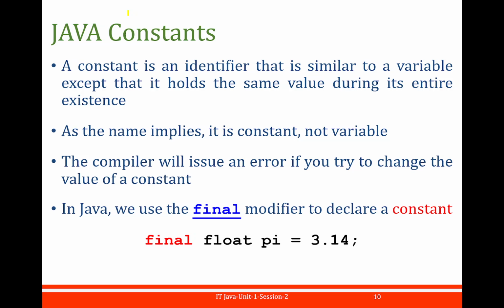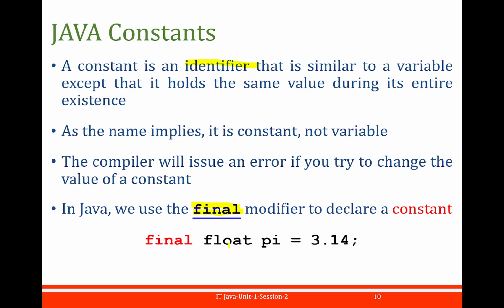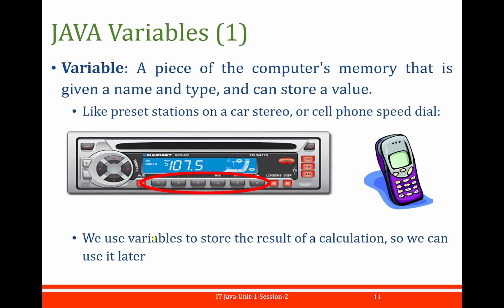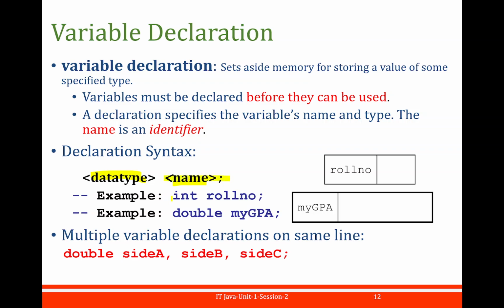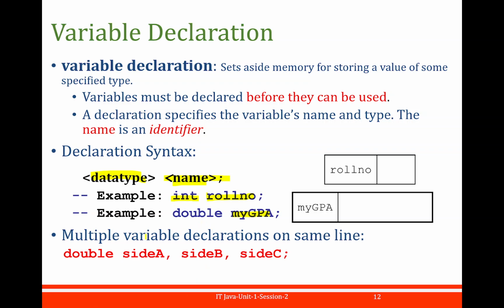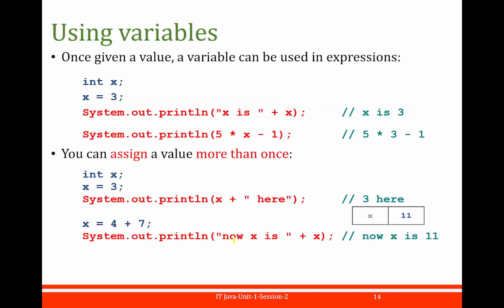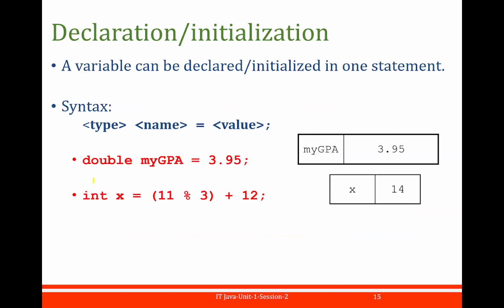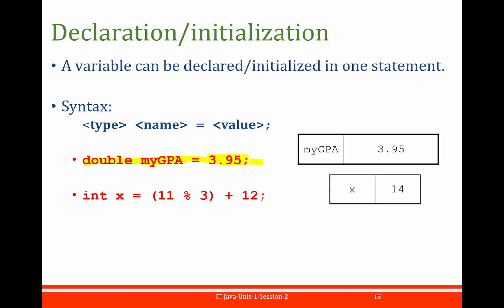4 Constants Variables